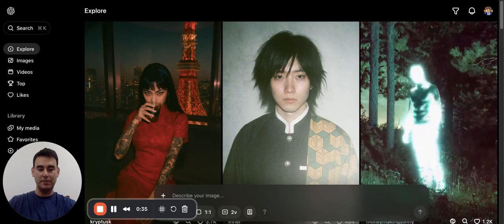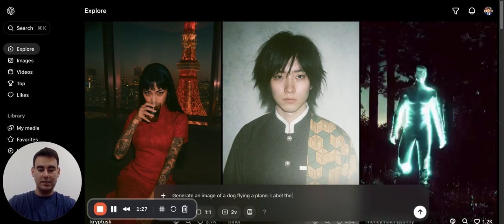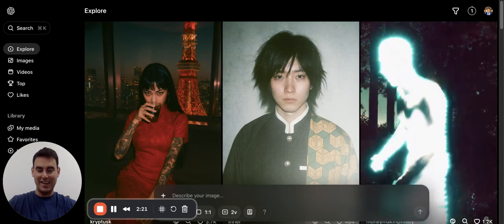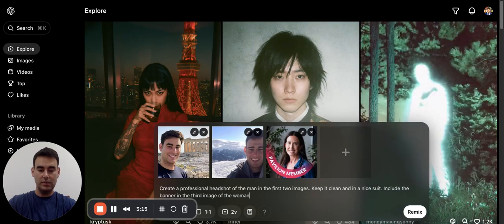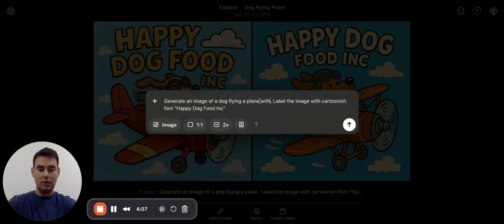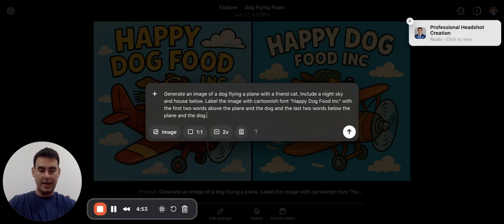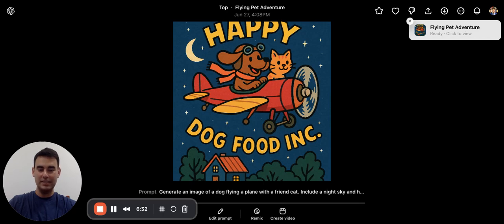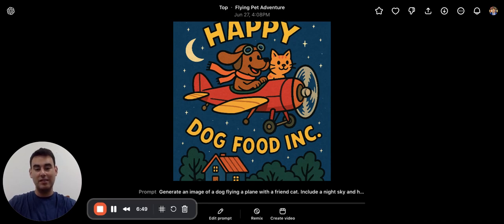Creating AI Generated Images with Sora! 🎨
Introduction to ChatGPT Sora

Tutorial showing how to create fully AI generated images and how to upload existing images or photos to initiate a prompt for new AI-generated images.

Reminder: If you're unsatisfied with the image generated as I was with the last image, then you can run the prompt again or create more variations to choose from under the same prompt.